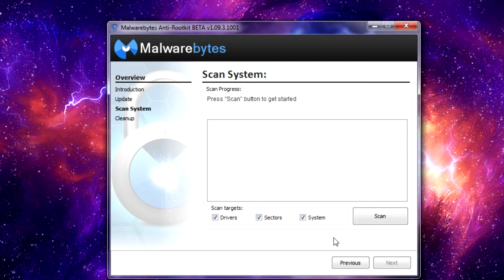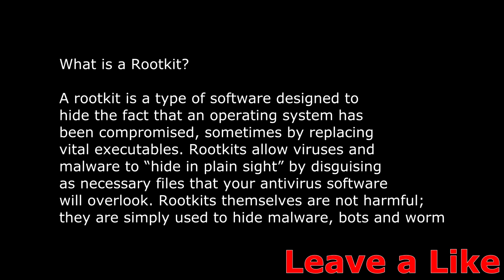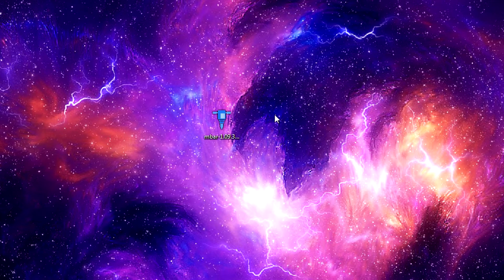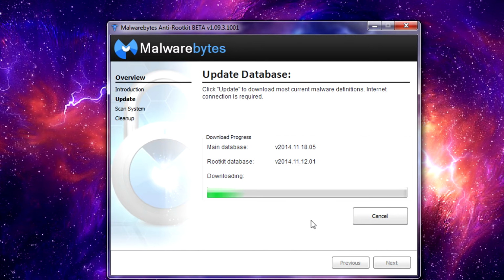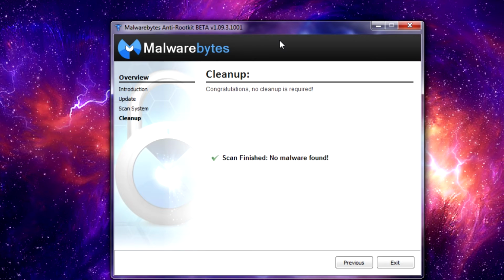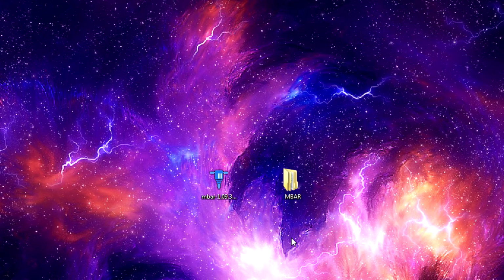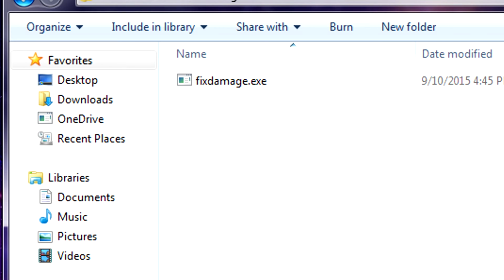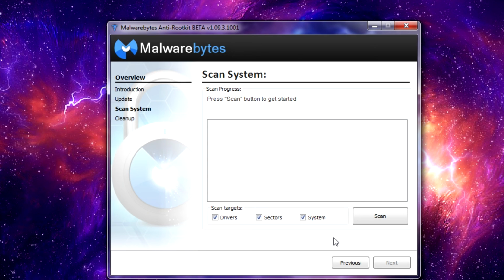Malwarebytes Anti-Rootkit (Beta) - Tutorial & Review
This is beta software, for consumer and approved partner use only, use at your own risk, and by proceeding you are agreeing to our terms of license agreement enclosed as "License.rtf".

All Beta versions are non-final products. Malwarebytes nor CappTech does not guarantee the absence of errors which might lead to interruption in the normal computer operations or data loss. Precautions should be taken. The types of infections targeted by Malwarebytes Anti-Rootkit can be very difficult to remove. Please be sure you have any valued data backed up before proceeding, just as a precaution.

Shipping:
Attn: CappTech